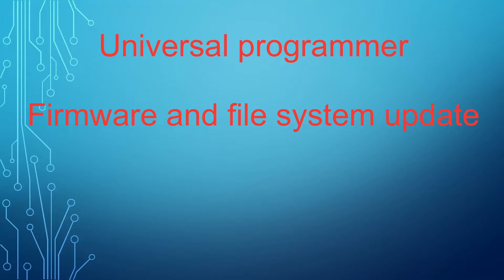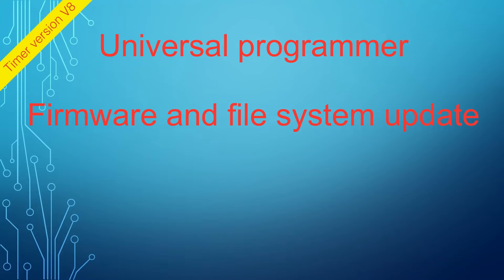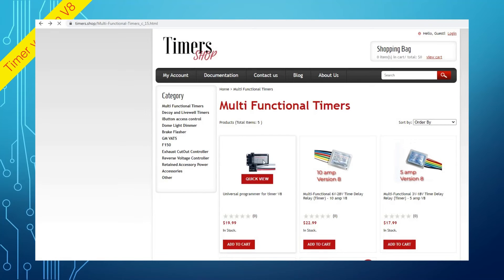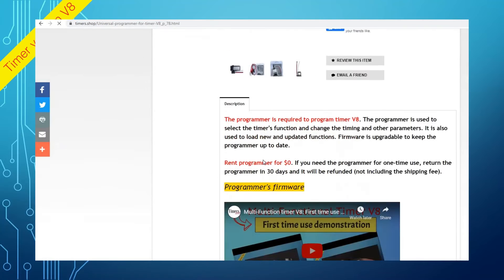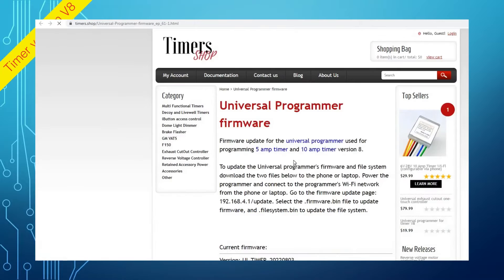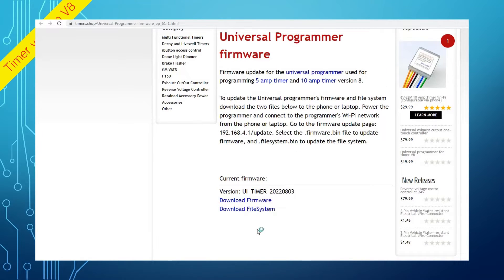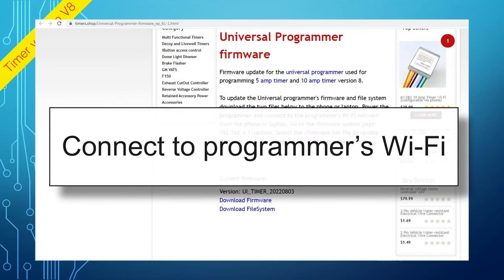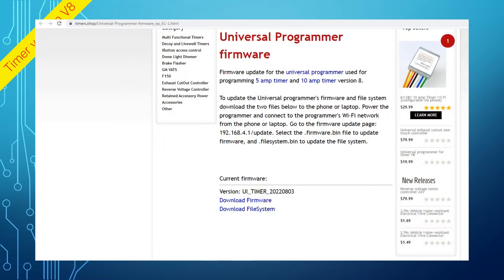Multi-Function Timer version 8: Updating programmer's firmware and file system